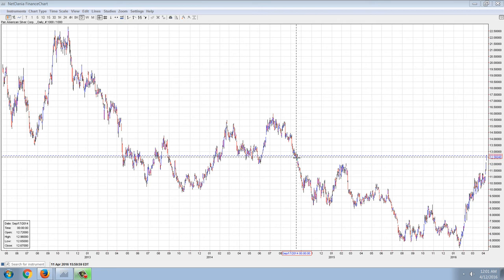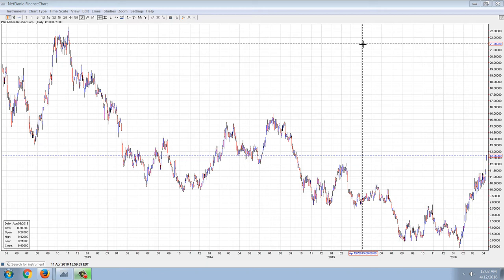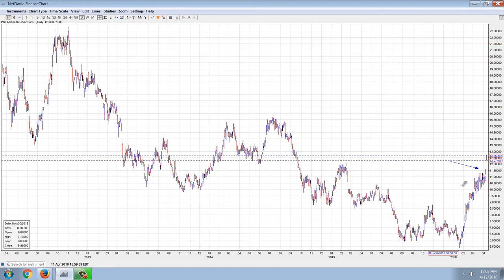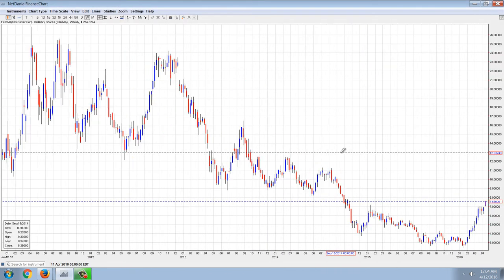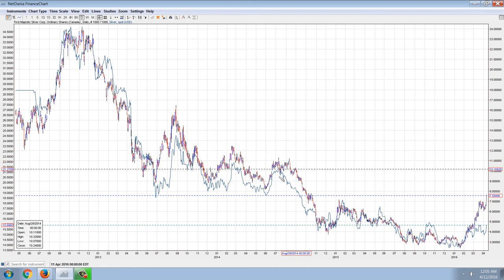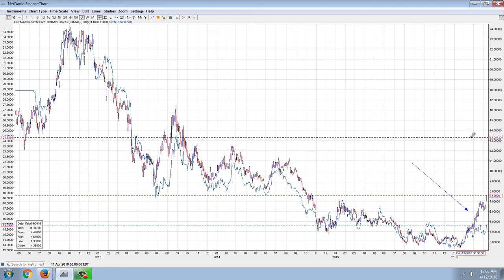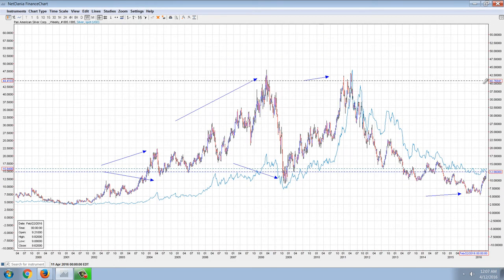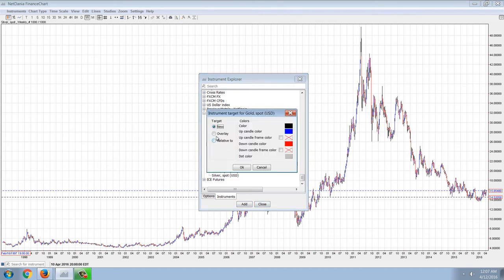Member Update 4/11/16 Peddling Fictions